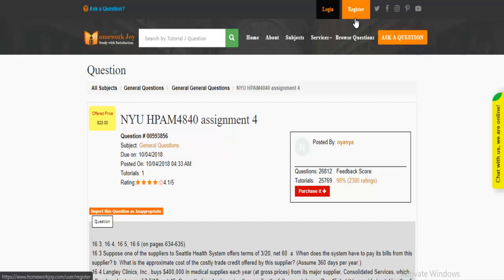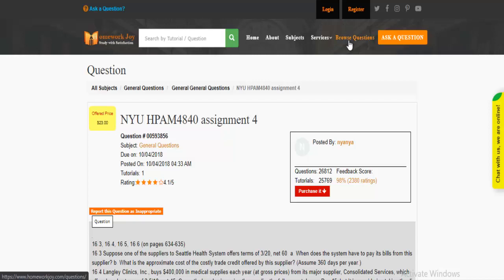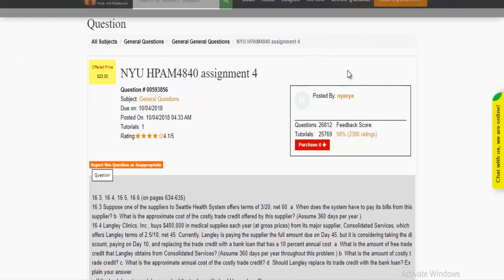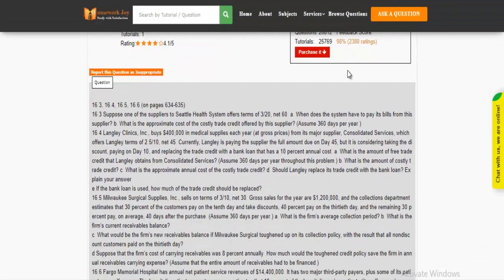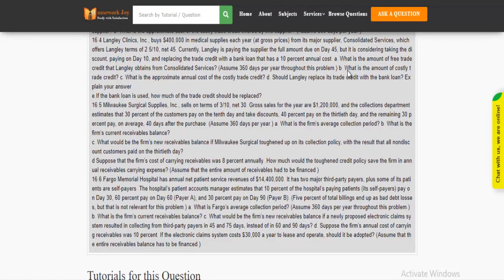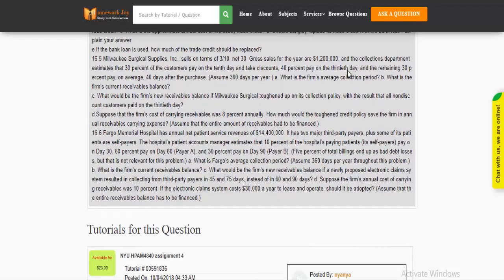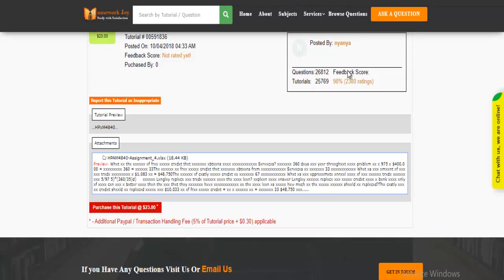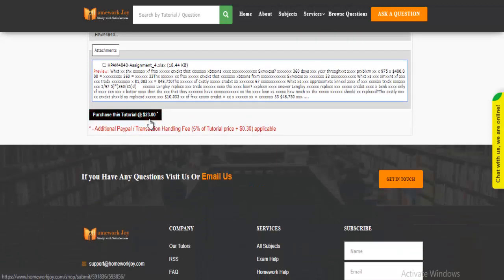NYU HPAM4840 assignment 4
This tutorial falls under the category of general questions. The topics covered by the tutorial include several questions related to healthcare. If you need online assignment help with this tutorial, you can get instant help from us. You can preview the tutorial and read the content it covers. If the tutorial fulfills your purpose, purchase it with our secured payment methods. Follow the below link for more information.